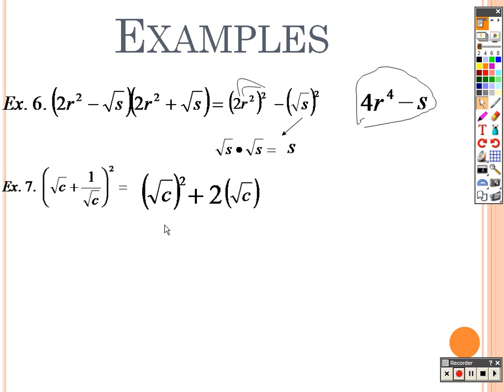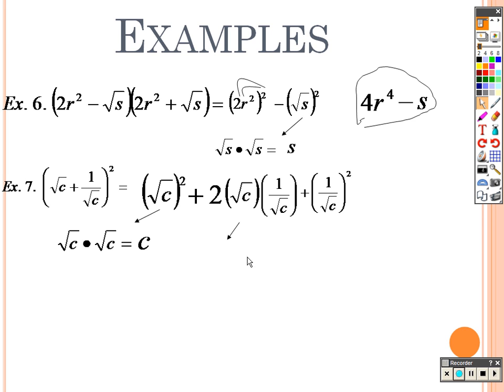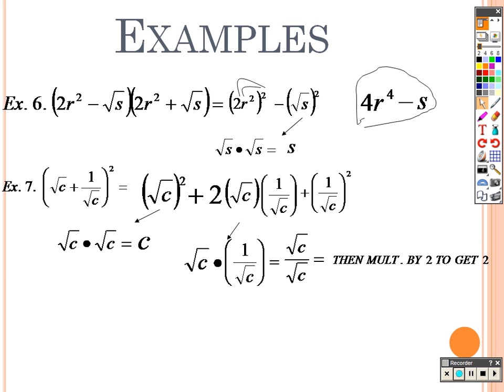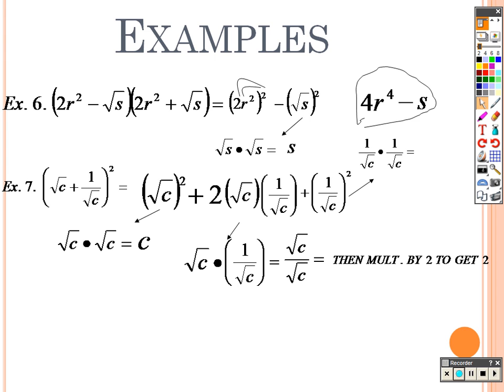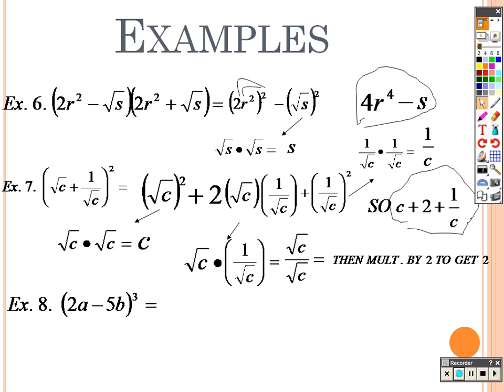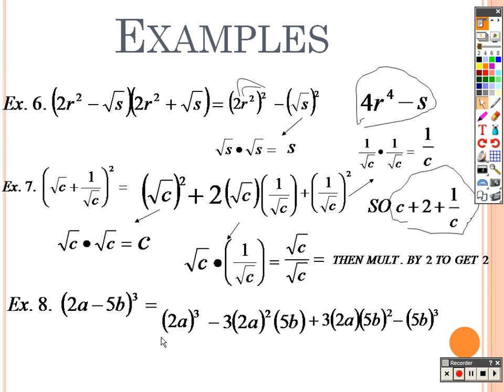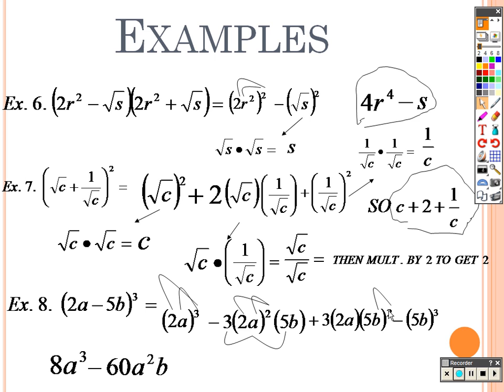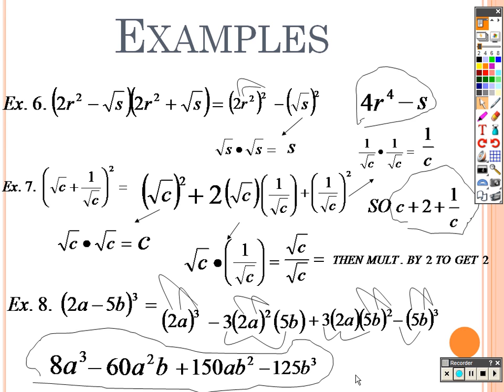Trig P.5 Lesson Part 4 Algebraic Expressions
Students will review adding, subtracting, multiplying, and dividing polynomials.  Also, students will review various factoring strategies to help fortify their algebra background for the course.